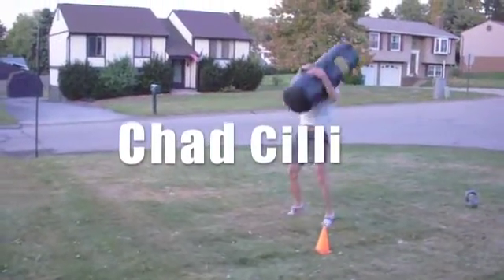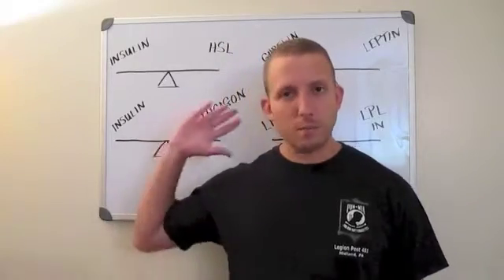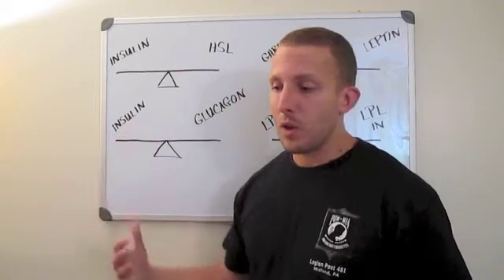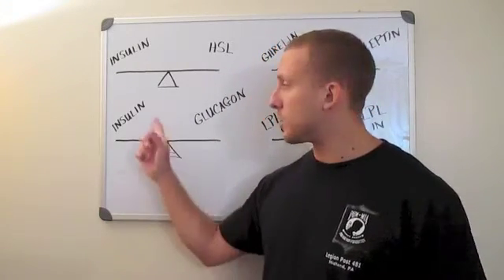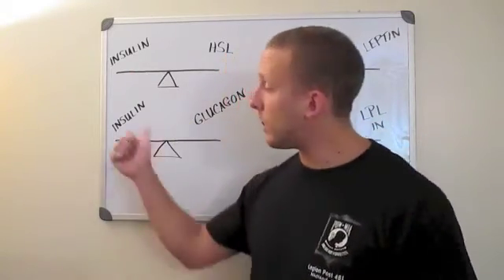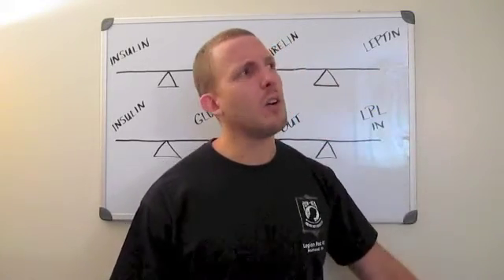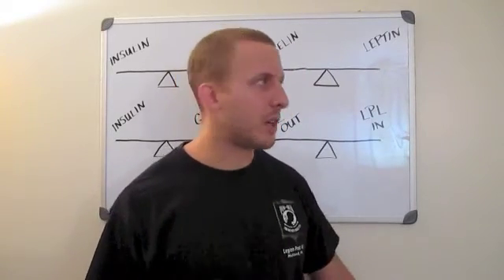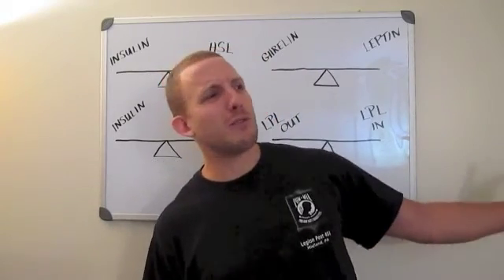Get Shredded: Nutritional Biochem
Just breaking down some basic concepts